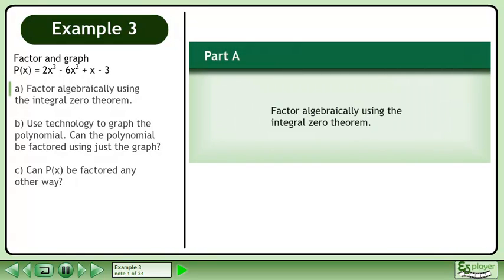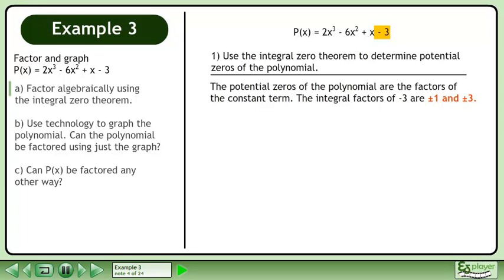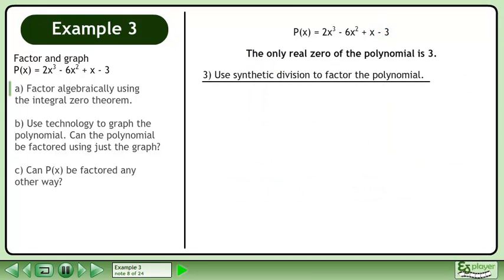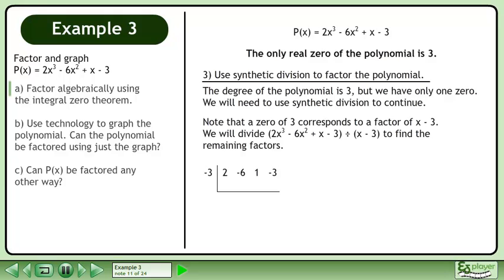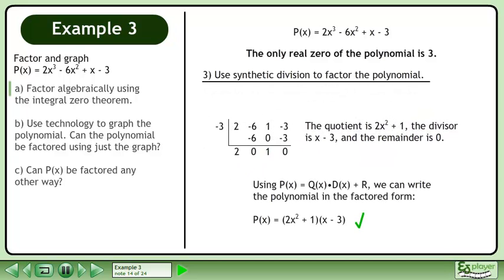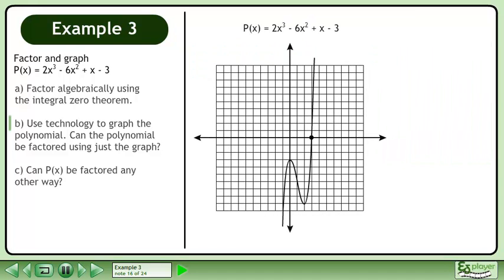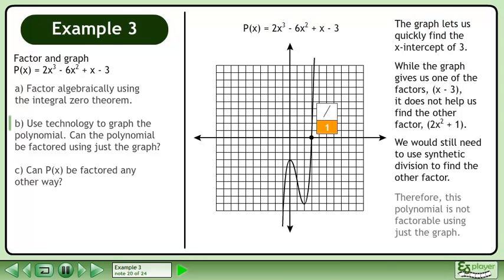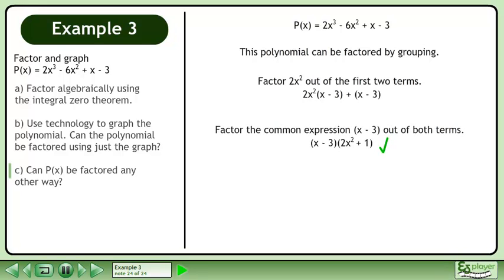Polynomial Factoring - Example 3